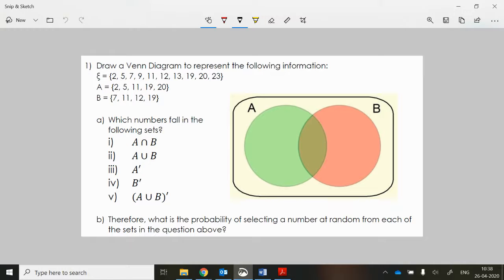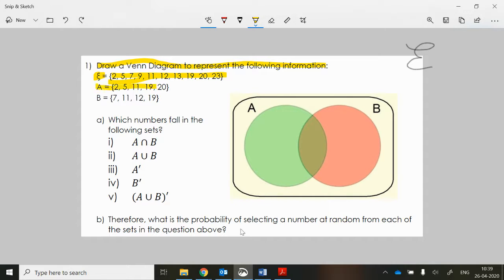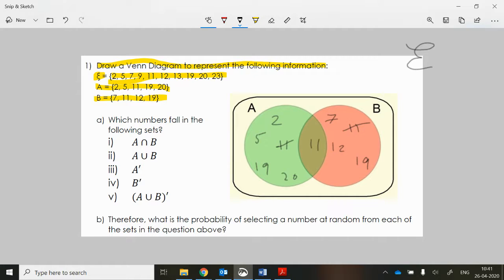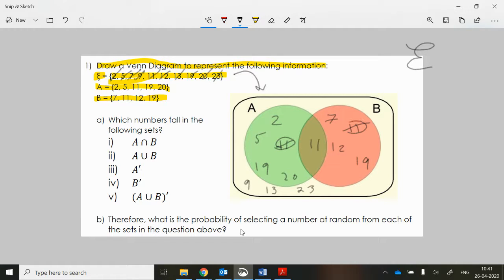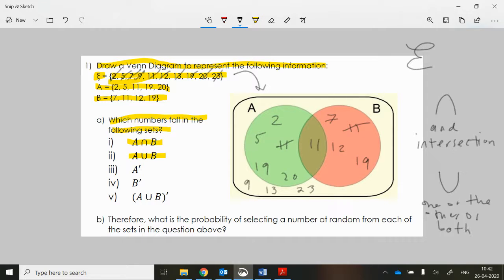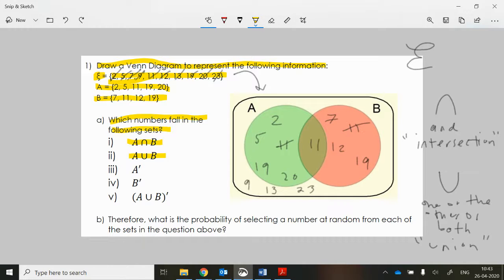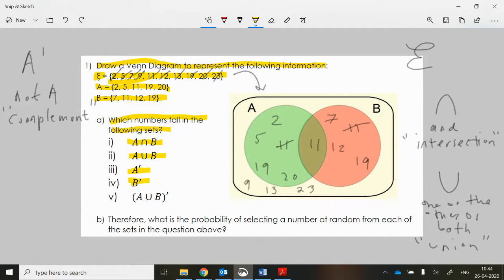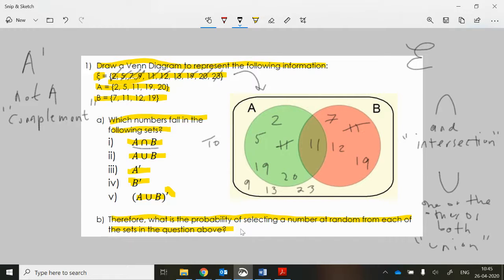IGCSE Maths: Venn diagrams and sets example question (GTU)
This is an example of placing members (or elements) of a set into the correct regions. Other types of Venn diagrams put frequencies (or a count) of the number of elements in each section. Venn diagrams lead on to probability in later questions.